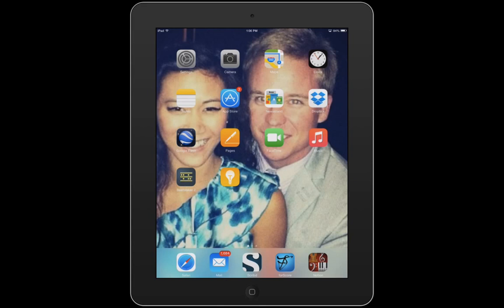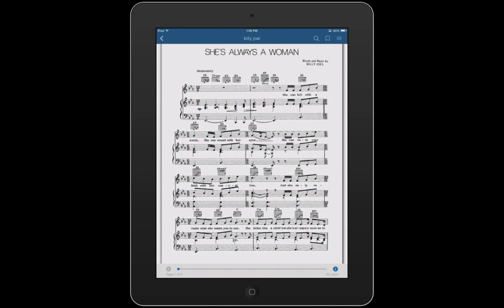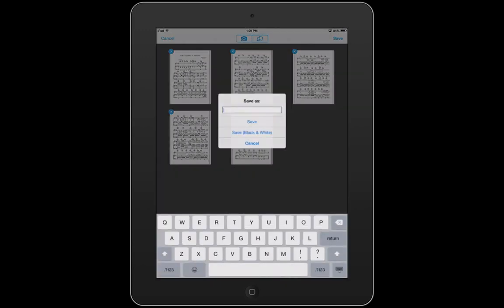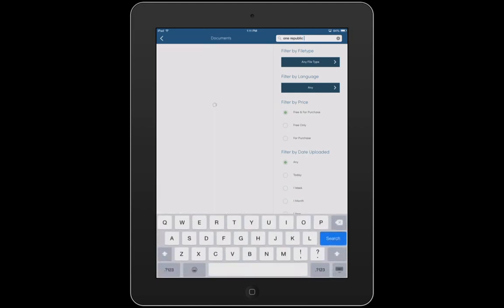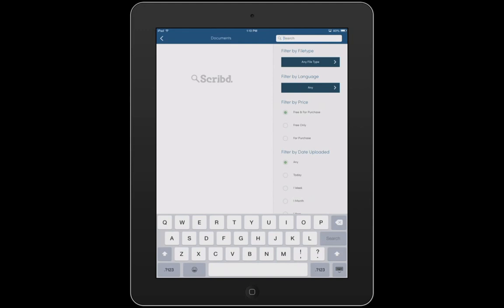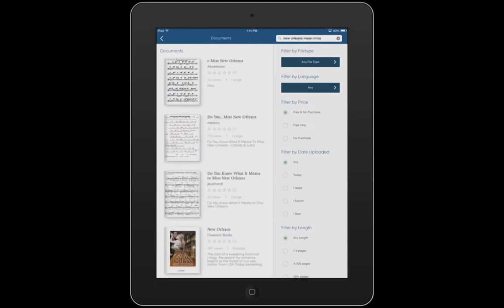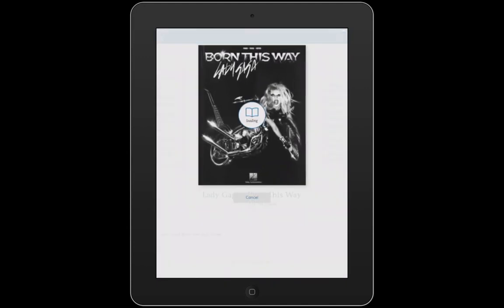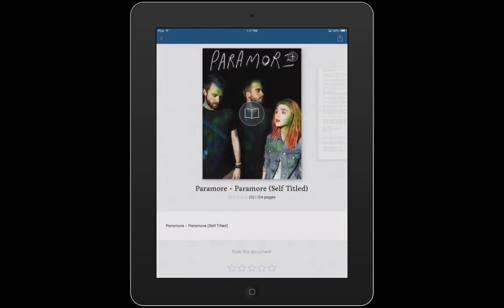The Best Music App's Review - Scribd (Ultimate Free Sheet Music SECRET!!!!)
-SHEET MUSIC, SOCIAL MEDIA, and CONTACT in Description!

 In this video I show how to get sheet music.
Creating Piano covers and original music is my passion. I have been lucky enough to pursue my dreams and do what I love performing and traveling the world. I love to sharing with the world how you can do it too! So please, keep updated with my channel with the LARGEST COLLECTION of piano covers in the world! :)

-LEARNING TOOLS and MERCHANDISE-

 Learn to play individual songs you love without formal training! Great for any level of player!

          Learn to play at any level and get access to the "Become a Piano Superhuman" free online piano course! My friend Zach Schimenz has created this awesome course for any level of pianist. This is great for introductory learning to advanced Technical Mastery.